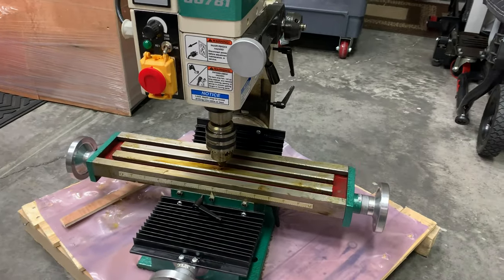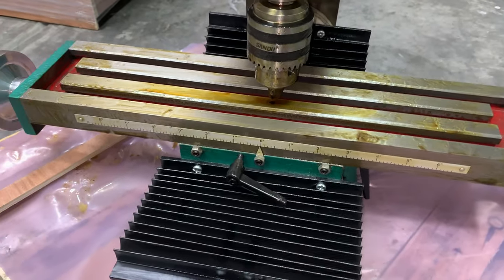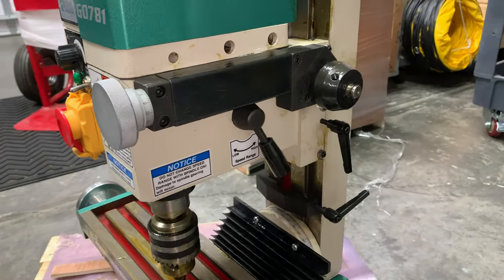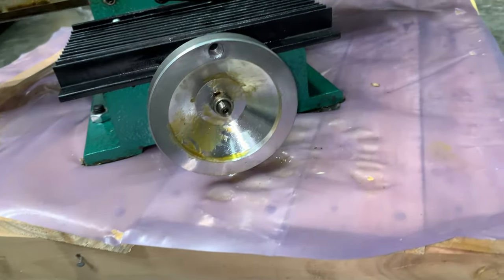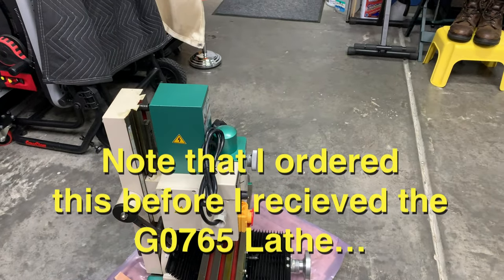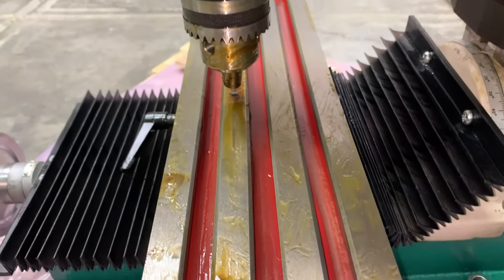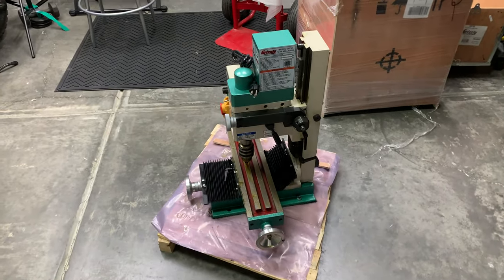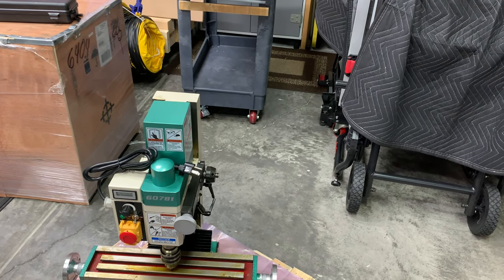Grizzly Mill Drill G0781 - A Follow up to My Previous Video on the G0675 Lathe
This is a short video showing the G0781 Mill/Drill I purchased from Grizzly.  It is a follow-up to my previous video.  I bought a G0765 lathe that arrived 3 days before this mill and the condition was not acceptable.  Neither was Grizzly's customer support.  I would not have purchased this nor anything else from Grizzly after seeing the condition the lathe was in and support trying to tell me "...that's how they come from the factory".